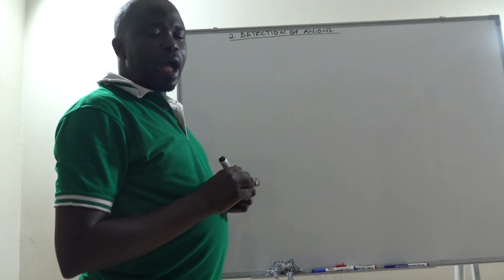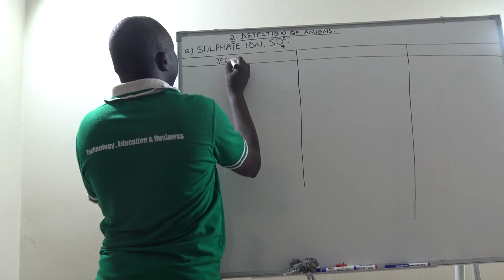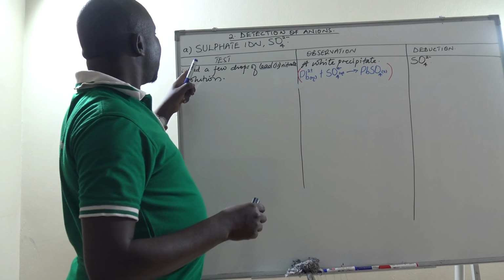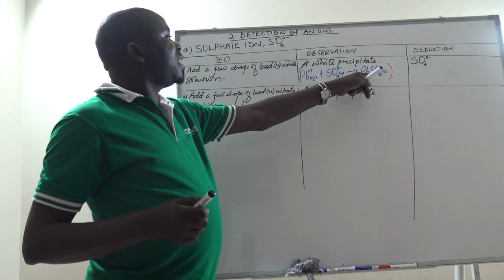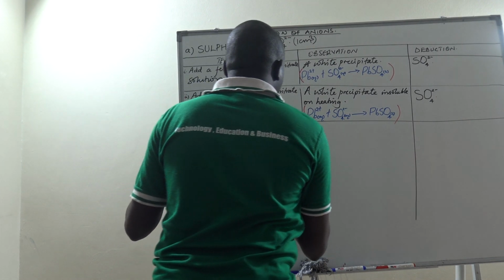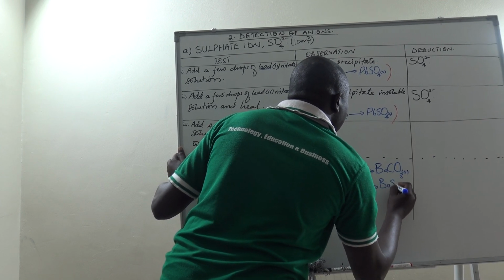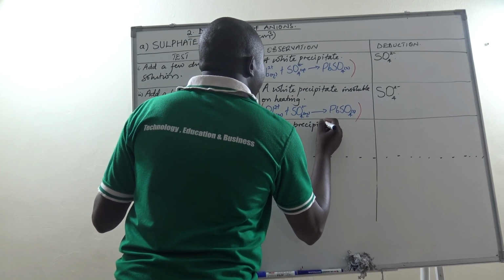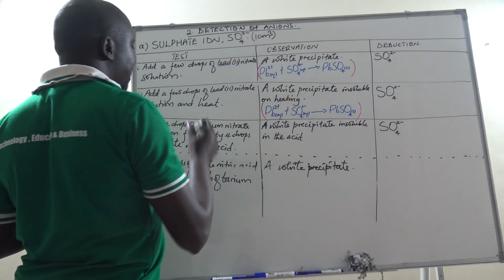CONFIRMATORY TEST FOR SULPATE IONS PART A.